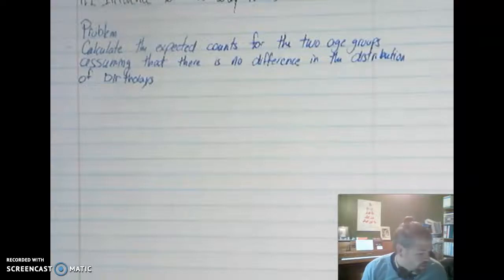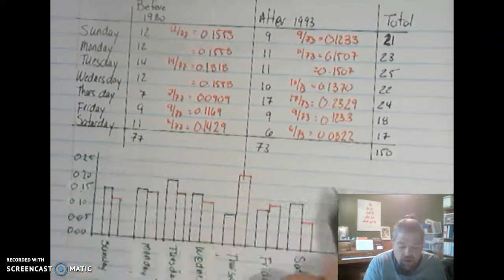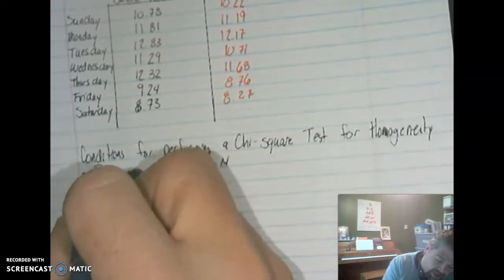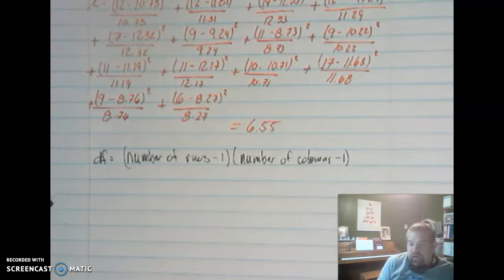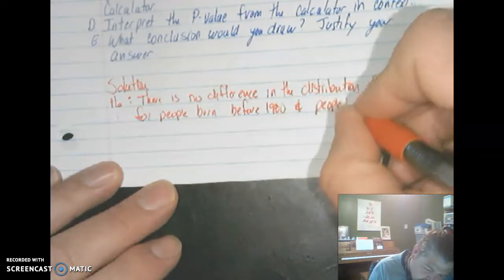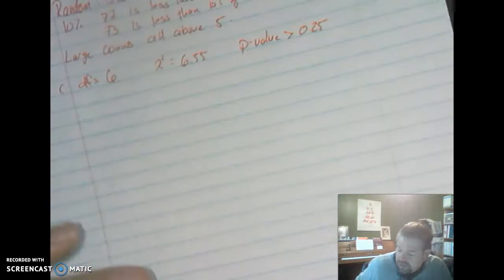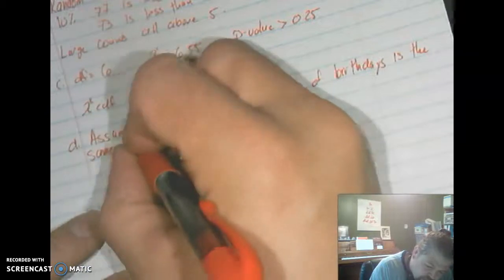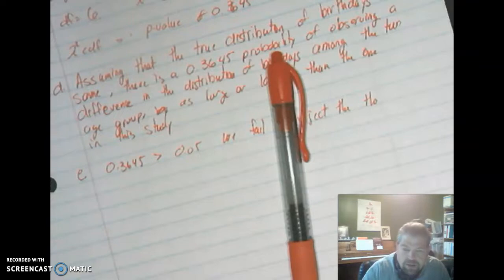11.2 Inference for two-table Video #2